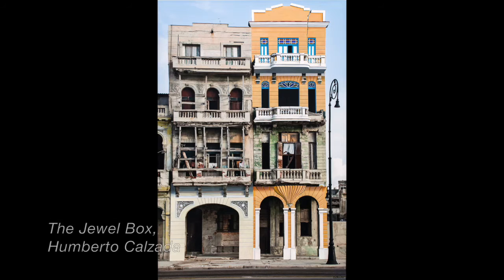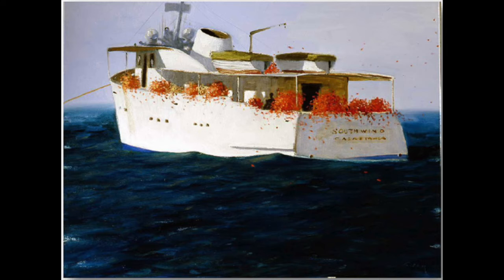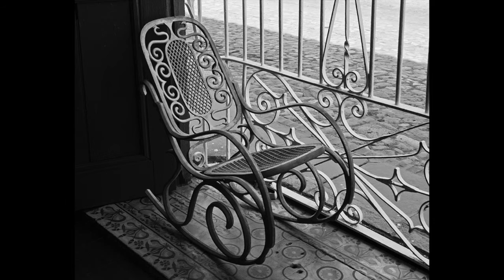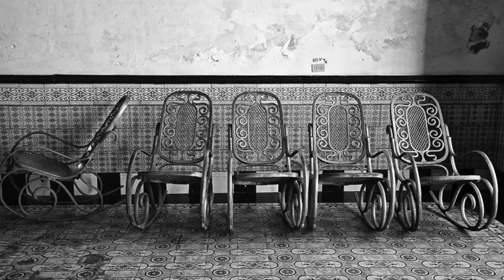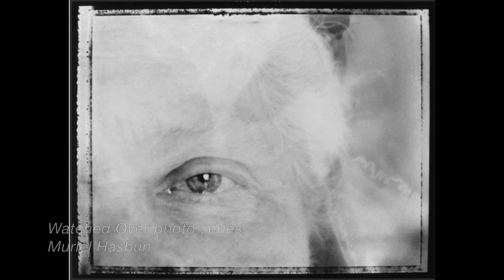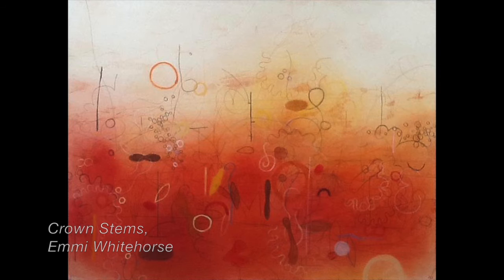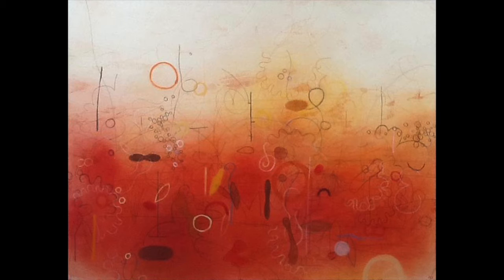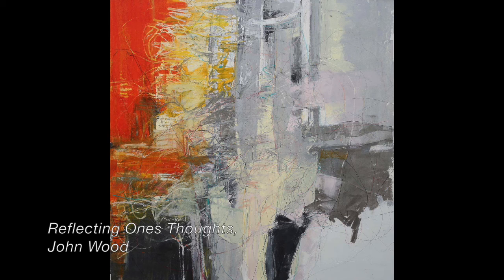Art in Embassies Exhibition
Ambassador Julieta Valls Noyes presents with this video the works of art that are displayed at her residence in Zagreb, Croatia. The name of the art collection is "E Pluribus Unum" ("Out of many, one"). Please watch the video in which the Ambassador explains how this motto relates to the diversity of the United States and to the works of art included in the Art in Embassies Exhibition.